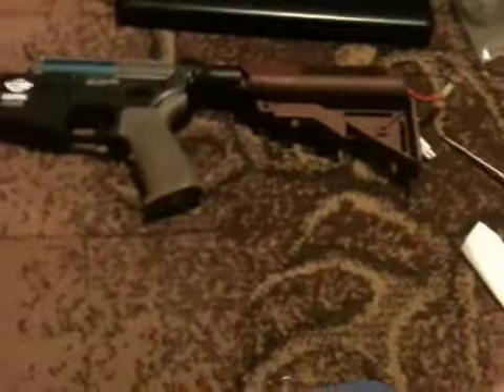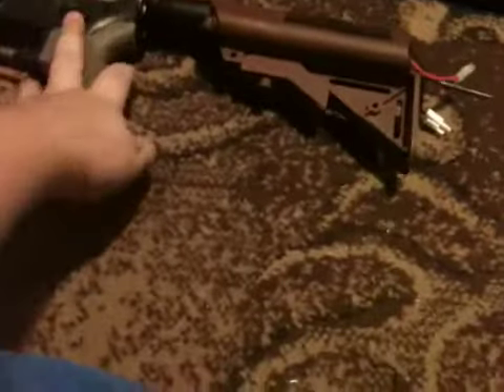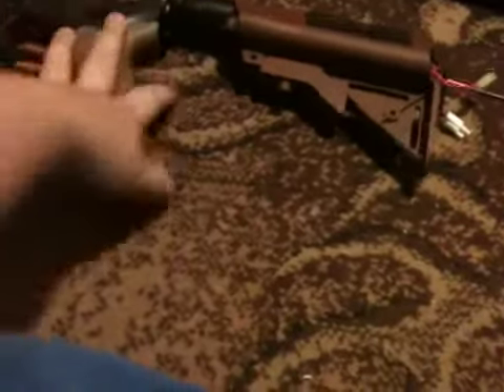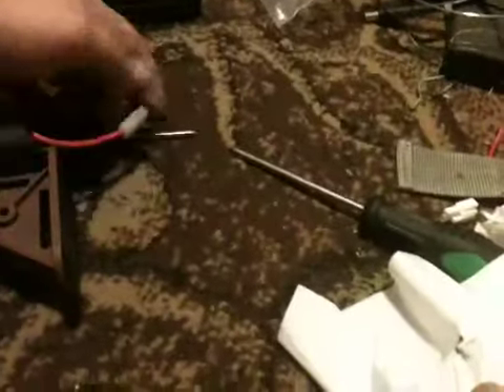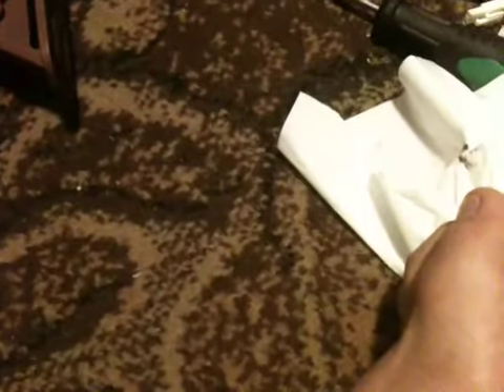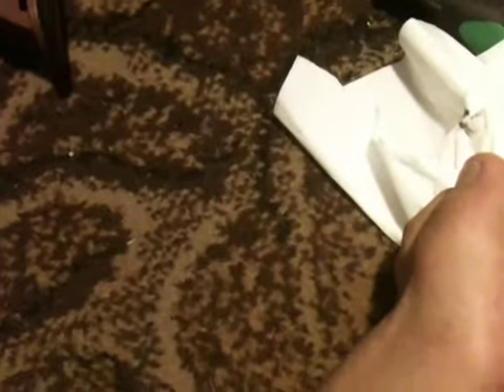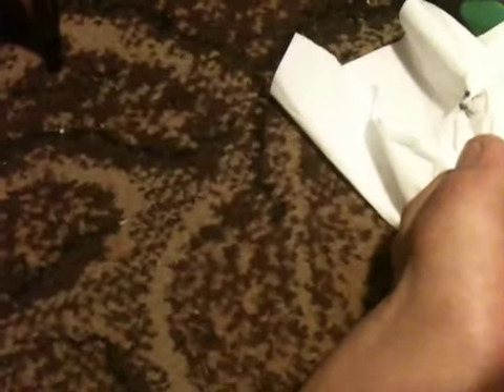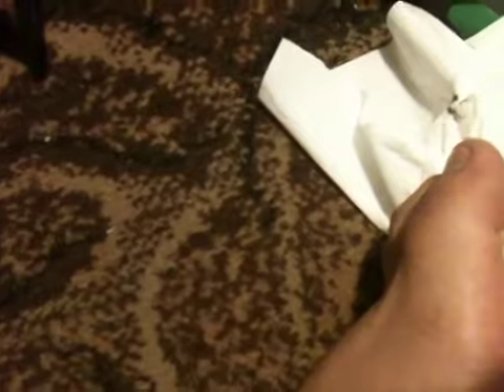g&g cm16 shim test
after reshimming